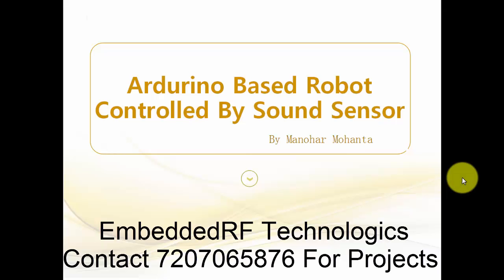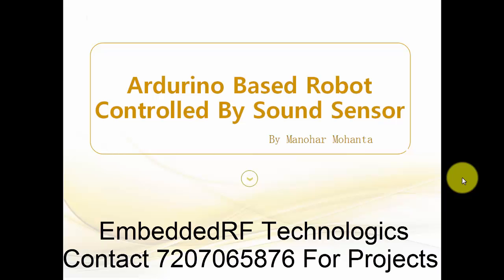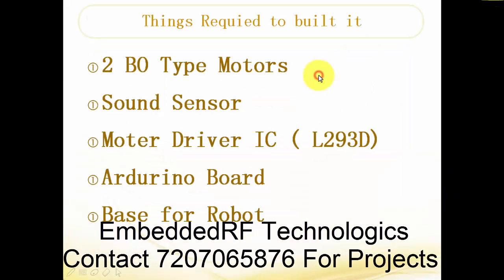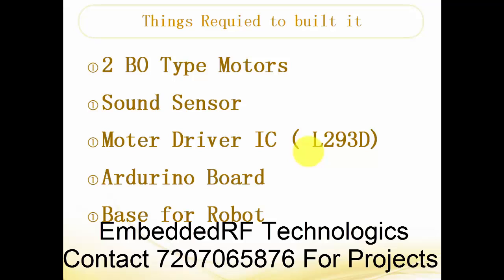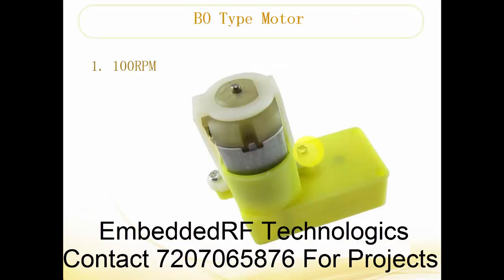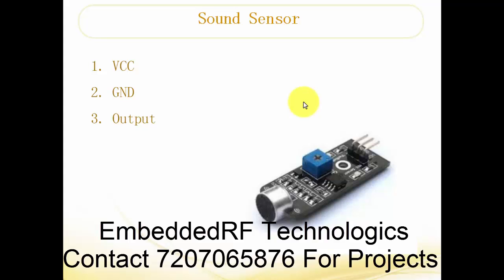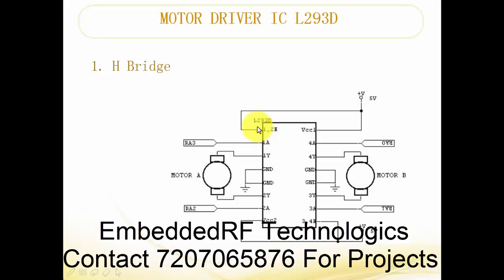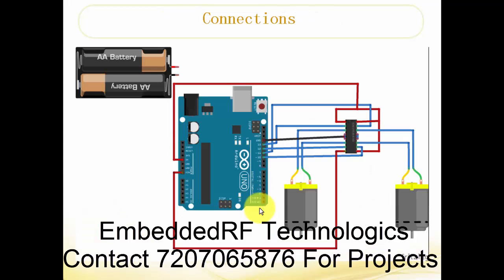Arduino Based Robot Controlled By Sound Sensor Part-1